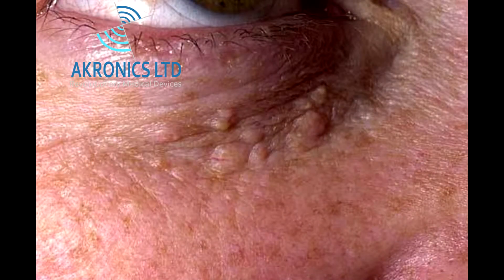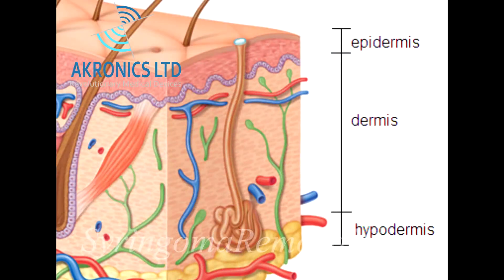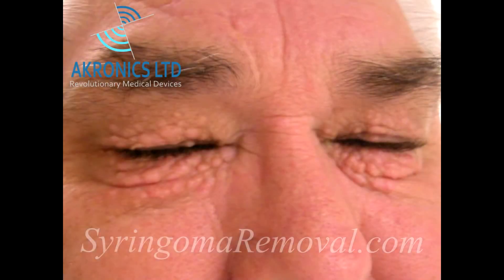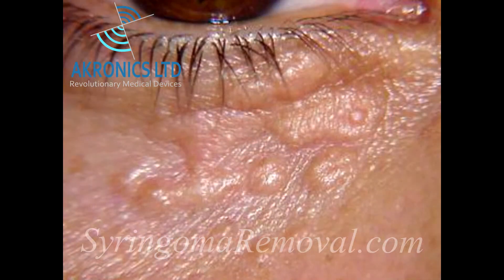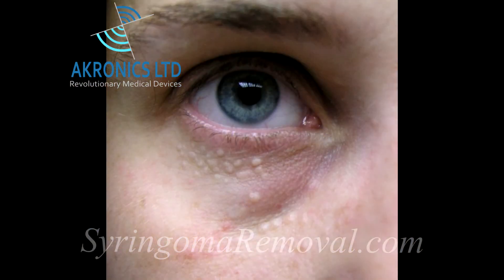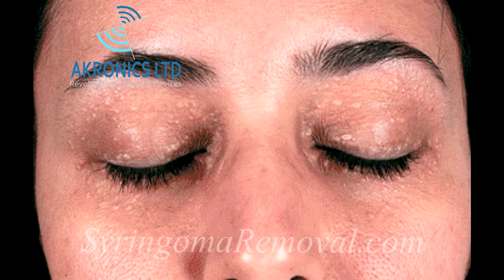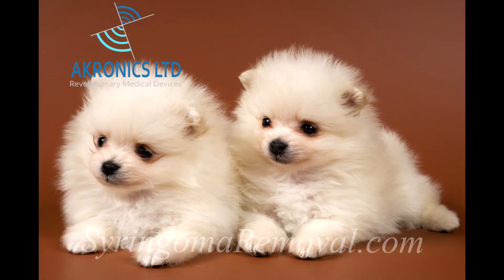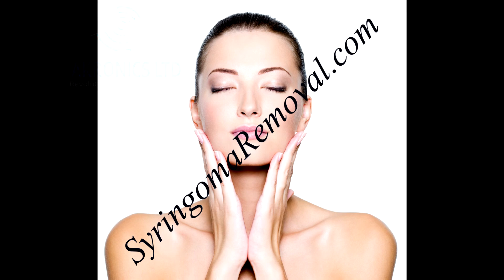What is syringoma?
This video explain the basics about Syringoma.